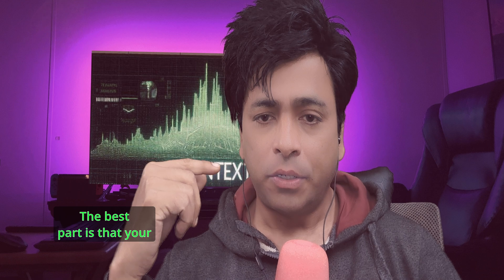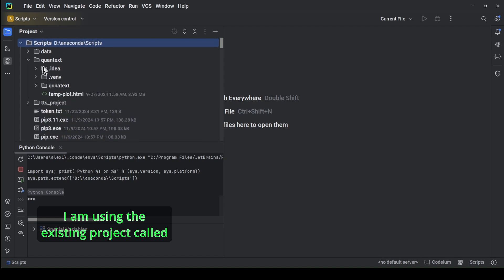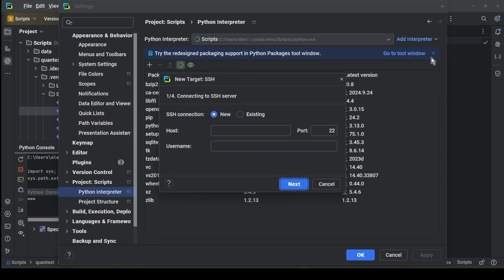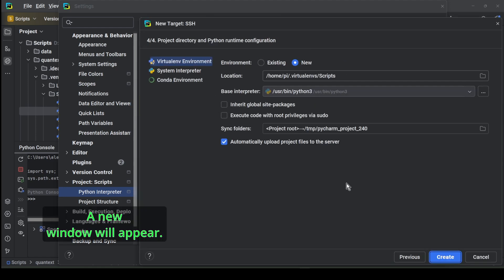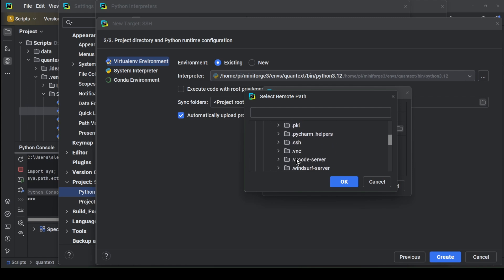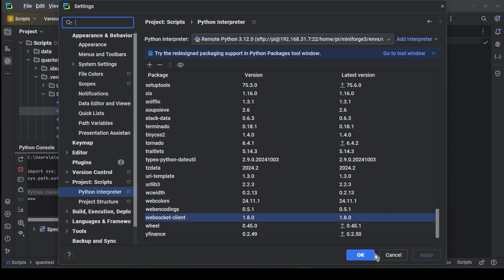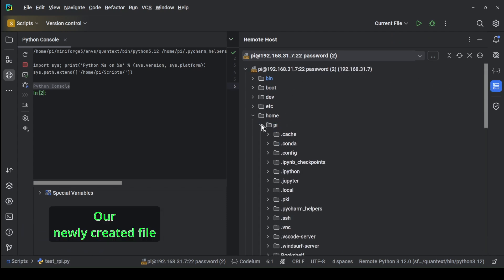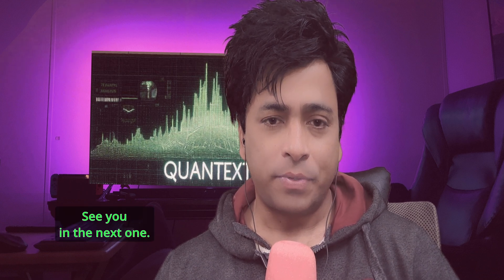How to SSH in Linux with Pycharm Pro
"Learn how to SSH into a remote server using PyCharm Professional—an essential skill for seamless coding across devices. In this step-by-step guide, I'll walk you through setting up a remote Python interpreter on your Raspberry Pi, syncing files, and ensuring everything runs smoothly for your quant trading projects or any Python workflow. Don’t miss the free alternative mentioned from our previous video!"